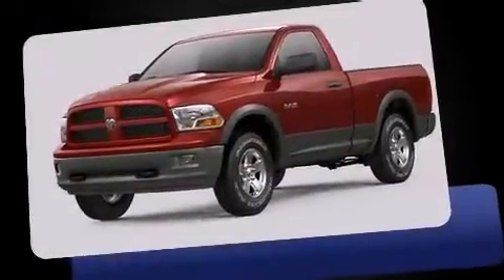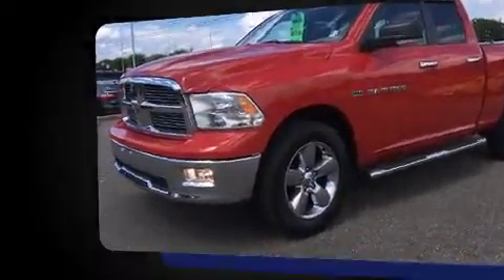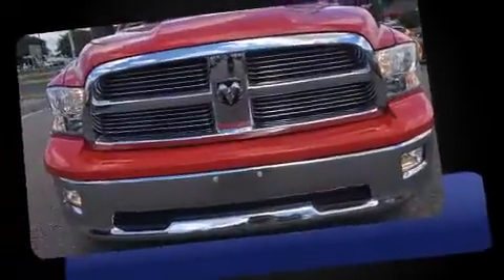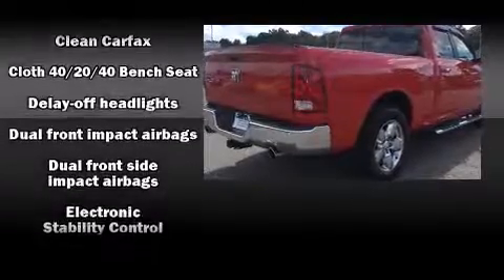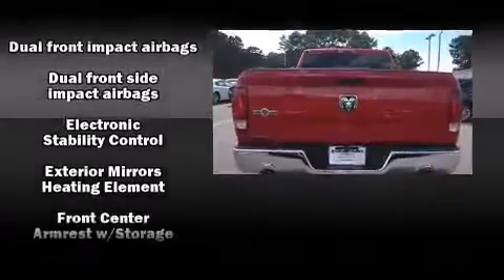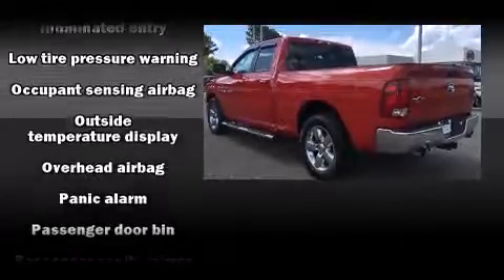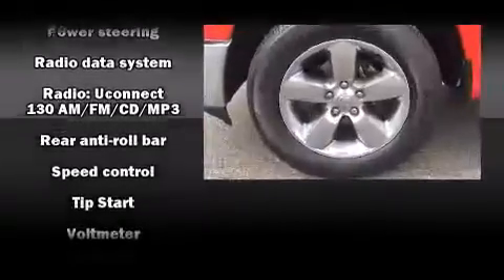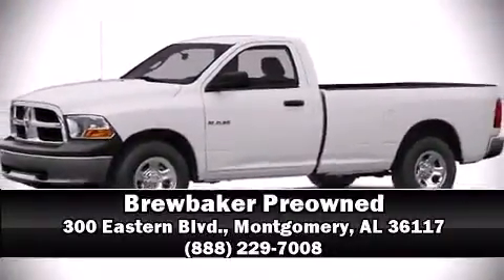2012 Ram 1500 SLT in Montgomery, AL 36117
Brewbaker Preowned
300 Eastern Blvd.

Experience driving perfection in the 2012 Ram 1500 Smooth gearshifts are achieved thanks to the powerful 8 cylinder engine, and for added security, dynamic Stability Control supplements the drivetrain. Top features include air conditioning, a tachometer, variably intermittent wipers, a trip computer, a rear step bumper, power door mirrors, cruise control, and remote keyless entry. Passengers are protected by various safety and security features, including: head curtain airbags, front SIDE impact airbags, traction control, brake assist, a panic alarm, and 4 wheel disc brakes with ABS. It also arrives with a Carfax history report, providing you peace of mind with detailed information. We pride ourselves in the quality that we offer on all of our vehicles. Please don't hesitate to give us a call.